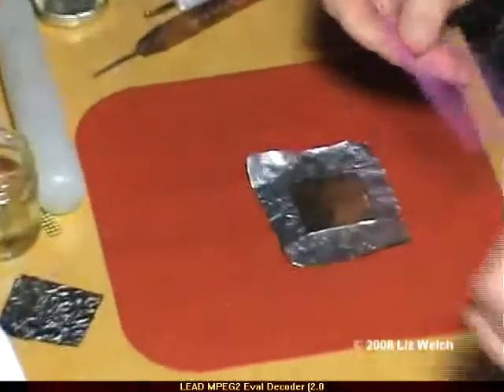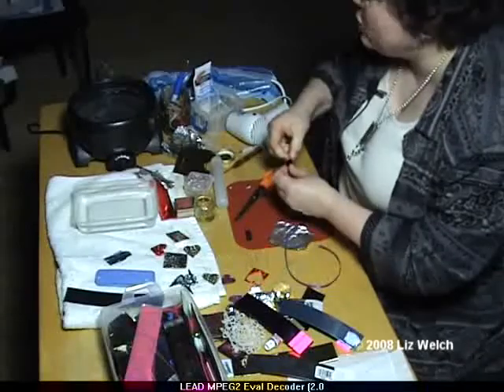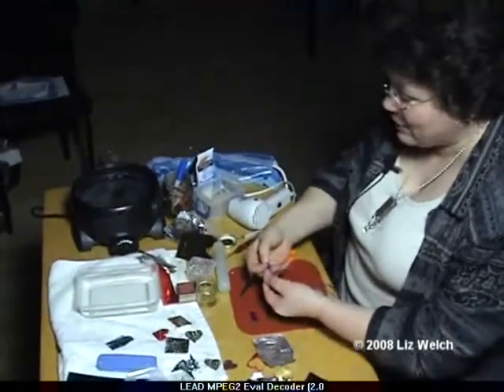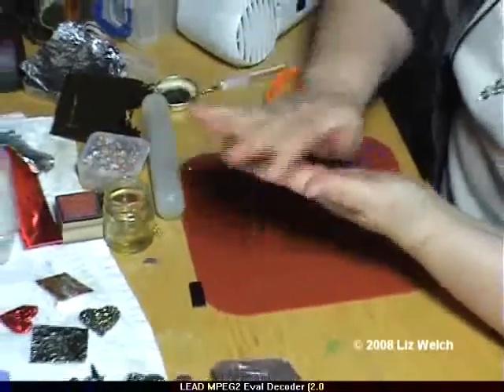Liz Welch at EYES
The artist Liz Welch at the East Yorkshire Embroidery Society - Talk and Demonstration.